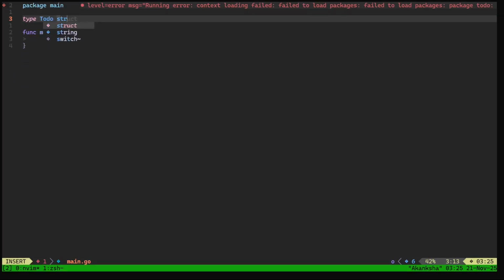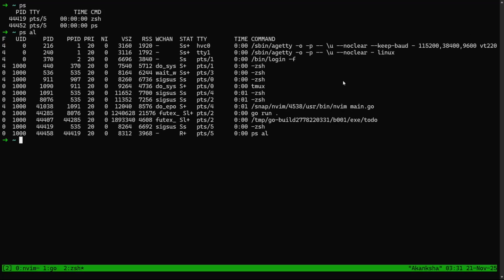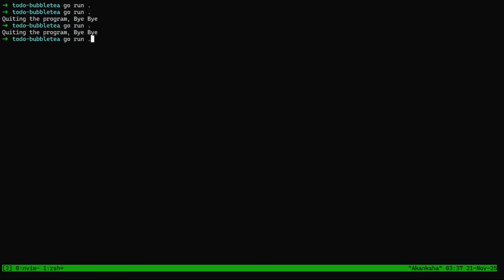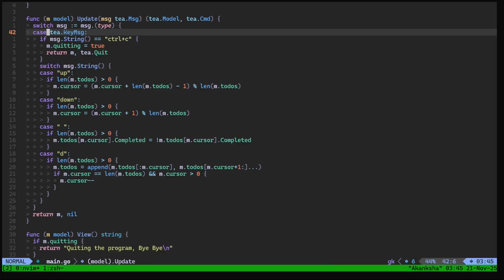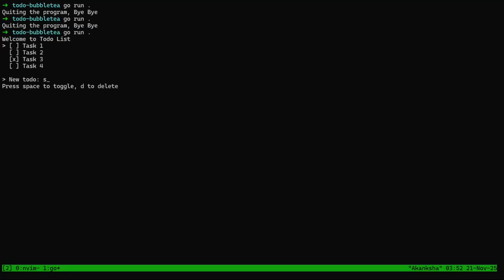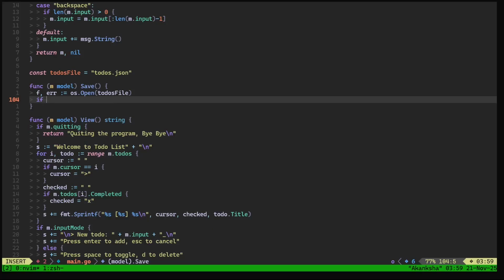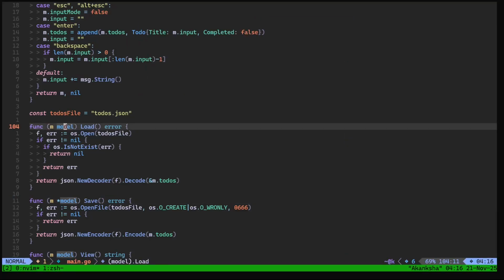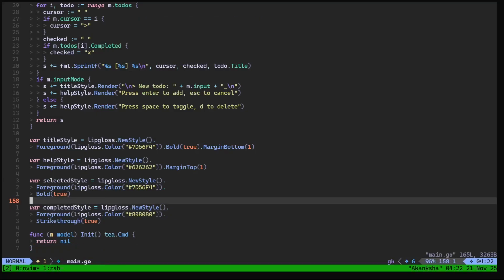Build Bubbletea Todolist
In this video, we will be building a todo list app using Bubbletea, a popular Terminal User Interface framework written in Golang. We will explore how to create a simple and intuitive todolist app that can be run directly in the terminal, leveraging the power of Tui to create a seamless user experience. By the end of this video, you will have a fully functional todo list app built with Bubbletea, and a deeper understanding of how to use Golang to build complex terminal applications. The tutorial will cover the basics of setting up a new Bubbletea project, designing the user interface, and implementing the core functionality of the todolist app. Whether you are a seasoned developer or just starting out with Golang and Tui, this video will provide a comprehensive guide to building a todo list app with Bubbletea.